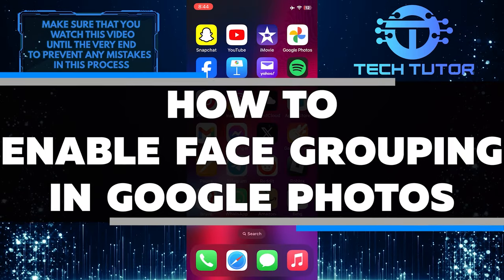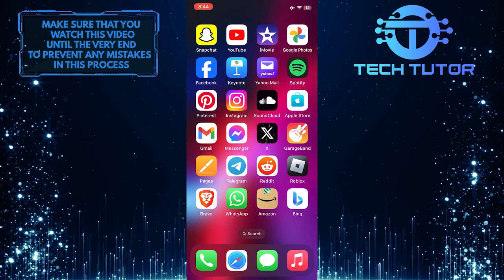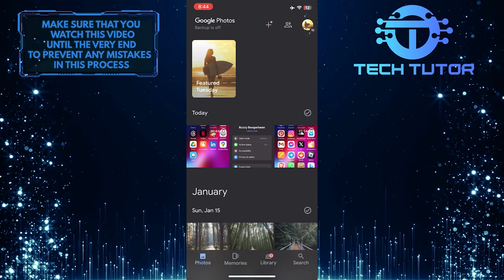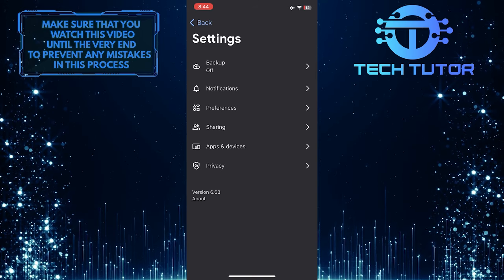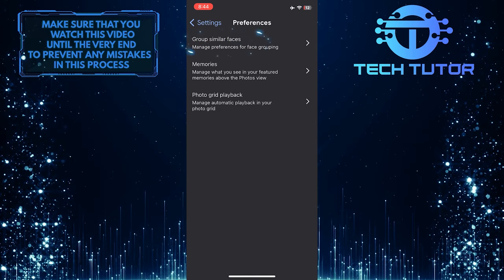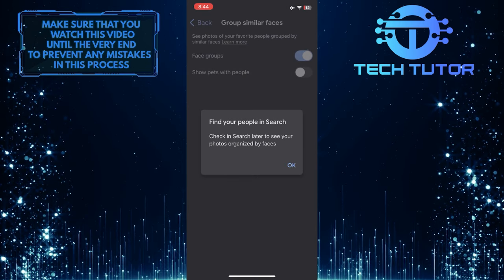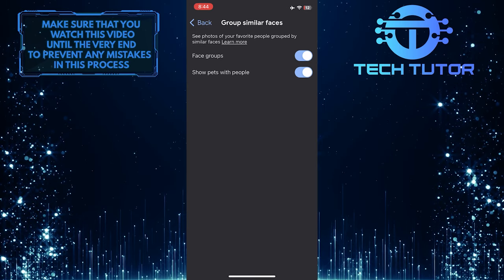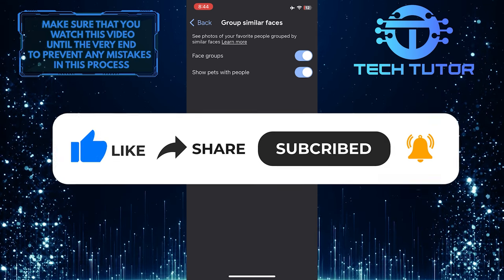How To Enable Face Grouping In Google Photos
In this short tutorial, you will learn how to enable face grouping in Google Photos. Face grouping is a feature that automatically sorts and groups photos based on the people in them. This makes it easier to find and organize your photos by the individuals featured in them.